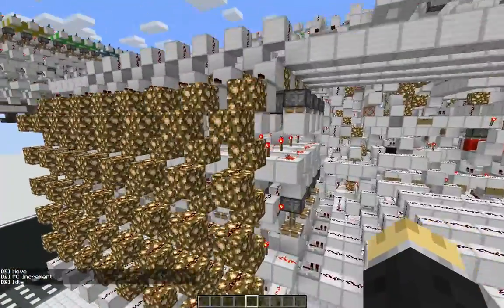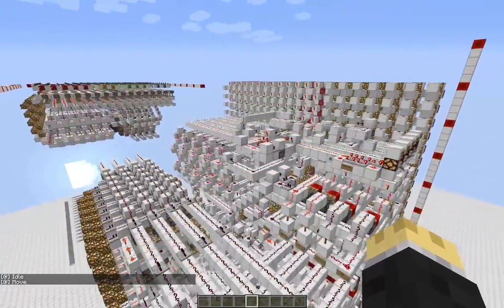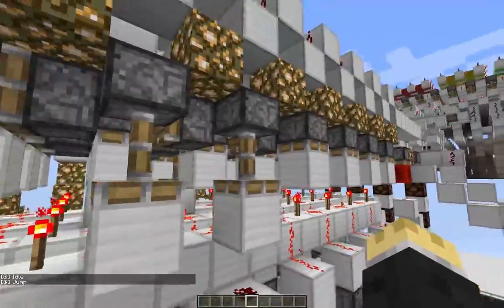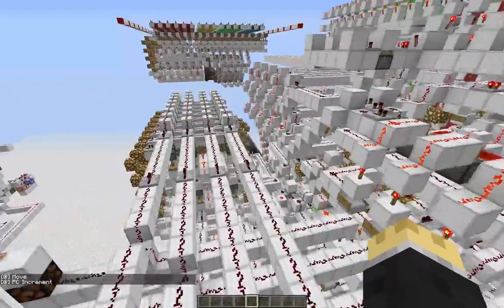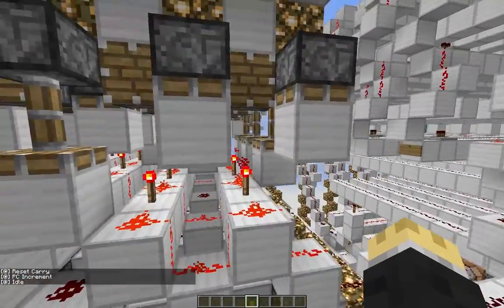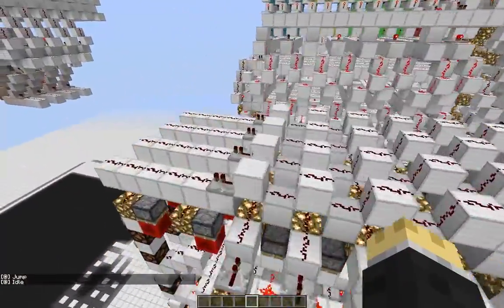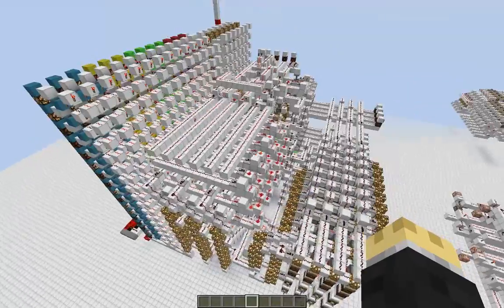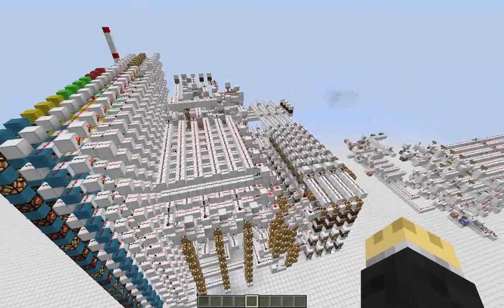Deep Thought Vlog Entry #4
Keep an eye out for the release video!
Also keep an eye out for my hybrid sw1ftx16 computer coming to a theatre near you!

Multiplication Program:
Notations:
A - Port 2
B - Port 3
Count - Memory 2
High - Memory 1
Low - Memory 0
Acc - Accumulator

Program:
0 - Acc = Acc OR A
1 - Count = Acc
*** This brings in the multiplier and stores it in RAM ***
*** Acc auto-resets to 0x00 after Read ***
2 - High = Acc
3 - Low = Acc
*** High and Low are set to 0x00 ***
4 - Acc = Acc OR Low
5 - Acc = Acc + B
6 - Low = Acc
*** Sets the low order nybble to itself + the multiplicand ***
7 - Acc = Acc + High + Carry
8 - High = Acc
*** If there was a carry, it is added to the high order nybble ***
9 - Reset Carry
*** a carry would negate the -1 operation to follow ***
A - Acc = Acc OR Count
B - Acc = Acc + 0x0F
*** adding 0x0F is the same as subtracting 0x01 ***
C - Reset Carry
*** carry is definately set - needs to be reset ***
D - Count = Acc
*** puts back the count ***
E - Jump to 4 if No Zero
*** if count has been set to 0x00, proceed to halt ***
F - Halt
*** this is a halt. not much more to be said ***